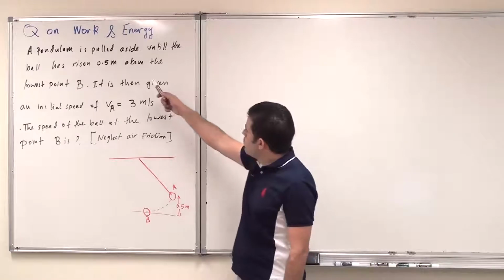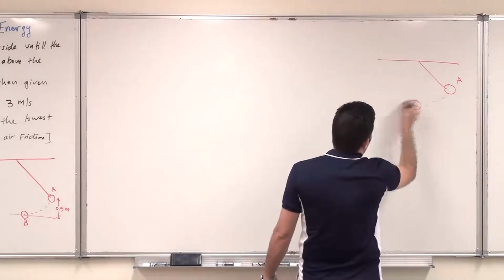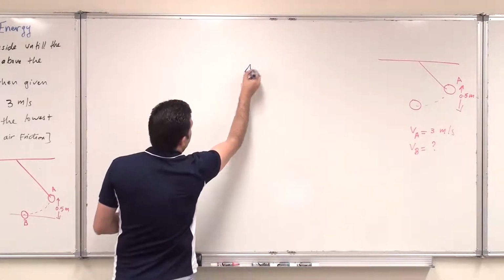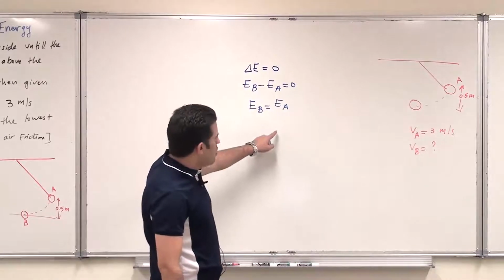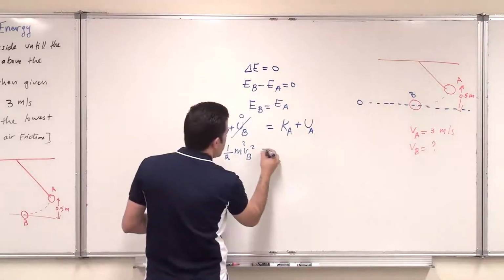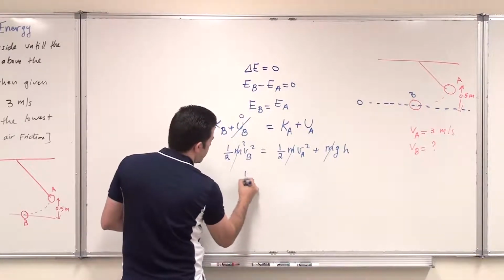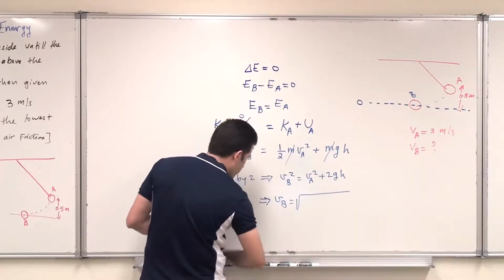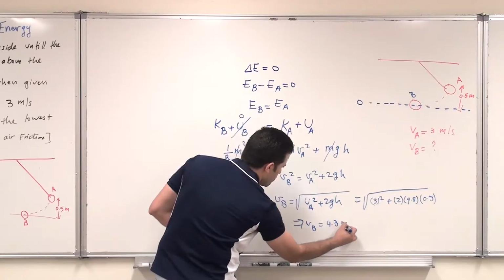Energy and Work Question 5